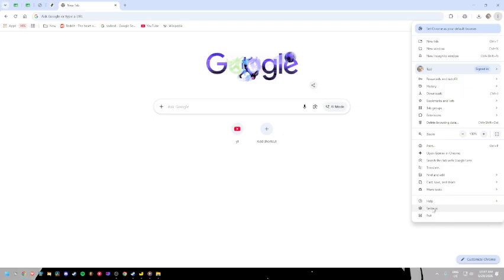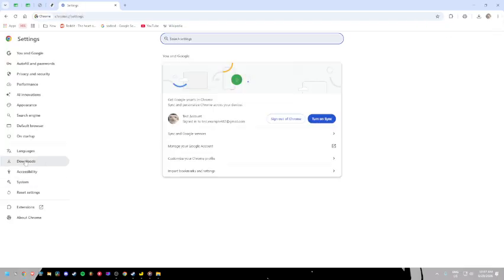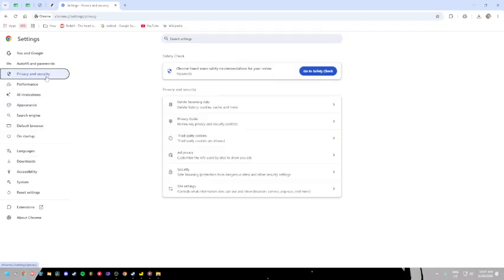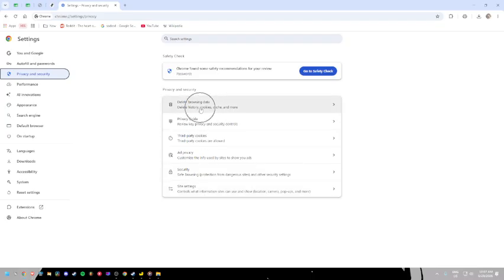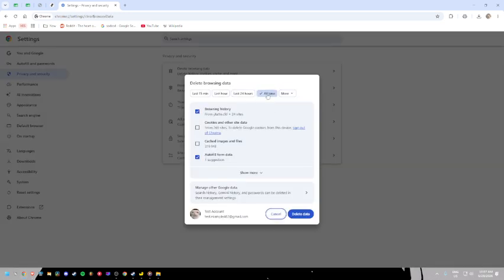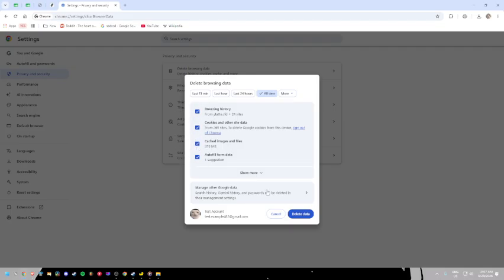How To Fix ERR CONNECTION CLOSED in Google Chrome [2026 Guide]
How To Fix ERR CONNECTION CLOSED in Google Chrome

Learn how to fix ERR CONNECTION CLOSED in Google Chrome with quick checks that usually solve the problem fast. In this guide, we’ll walk through troubleshooting steps in Chrome, including cache, extensions, and network settings. If you search for ERR_CONNECTION_CLOSED, connection closed Chrome, or Chrome not loading pages, this is for you.

-Google Drive
-Google Meets
-Google Sheets
-Google Chrome
-Google Forms
-Google Gmail